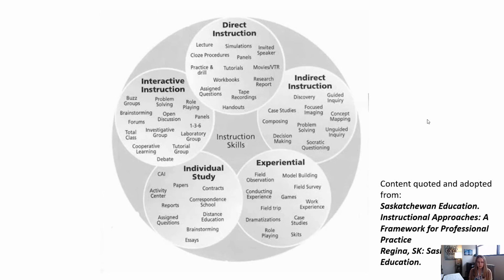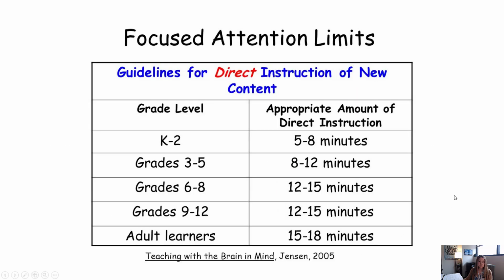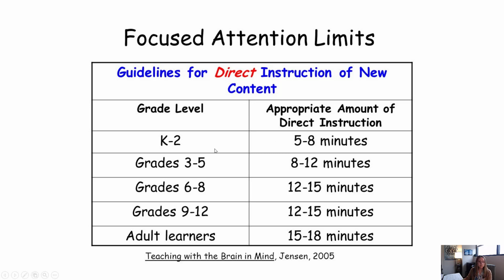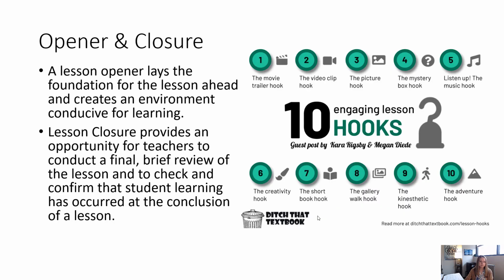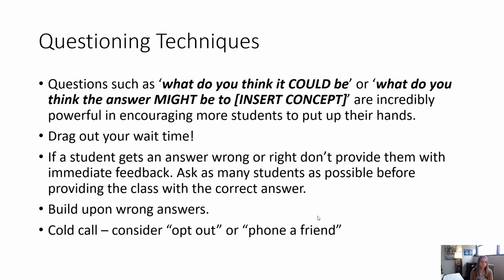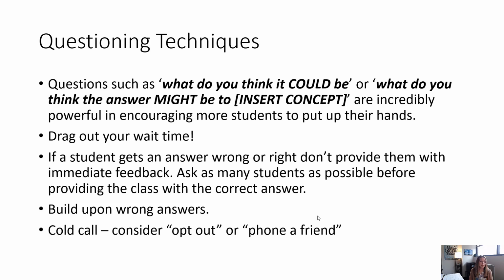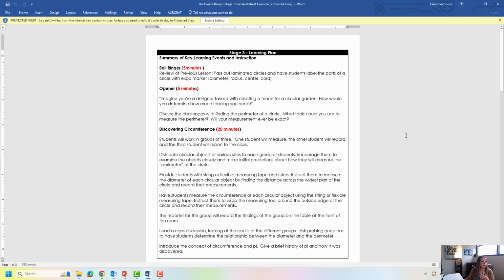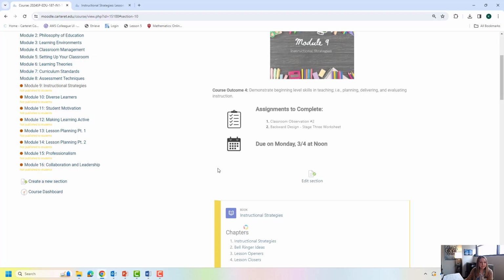Module 9 Instructional Strategies